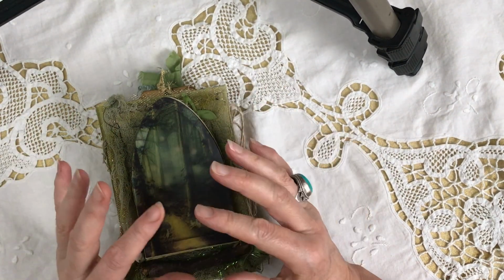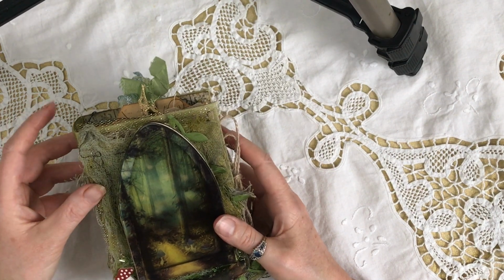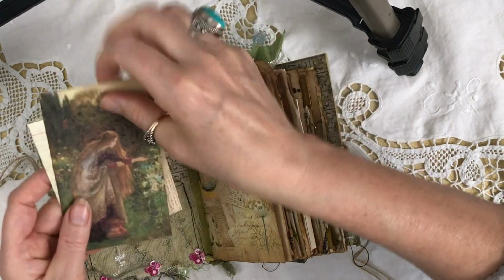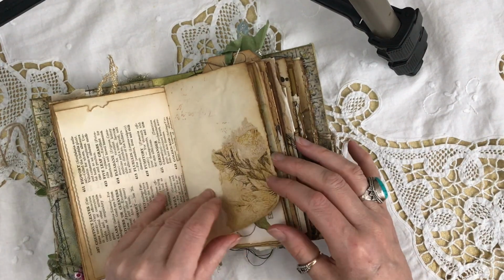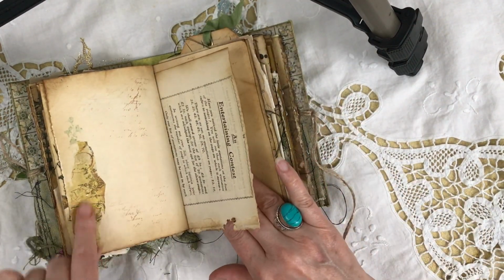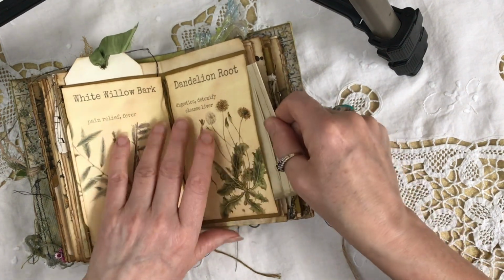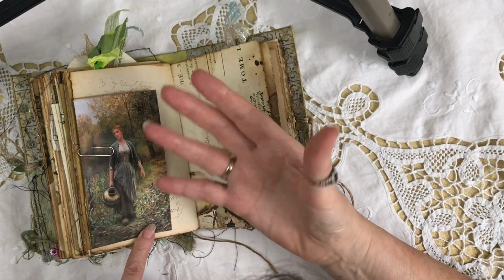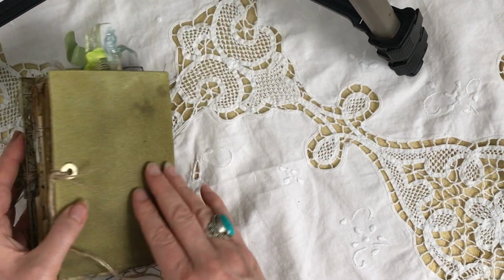Herbal Grimoire junk journal(sold)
Most of the digitals are from Artymaze Nature’s Remedies.

Can be found on my Etsy shop BohemianRhapsodyGB